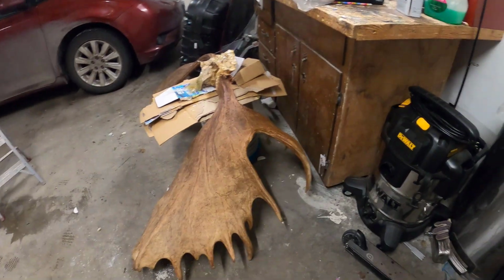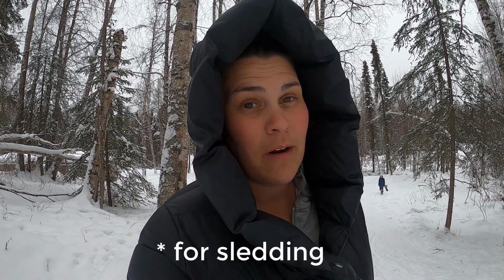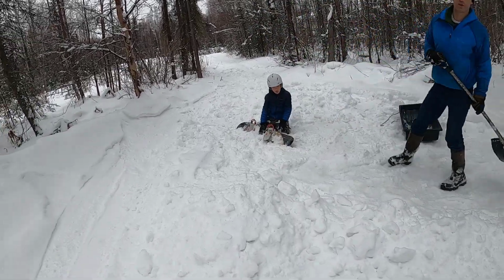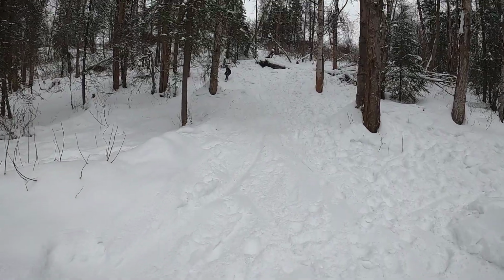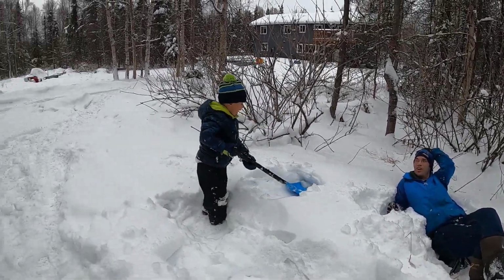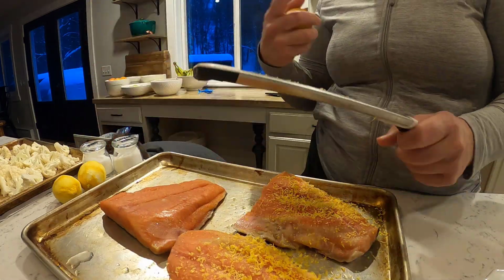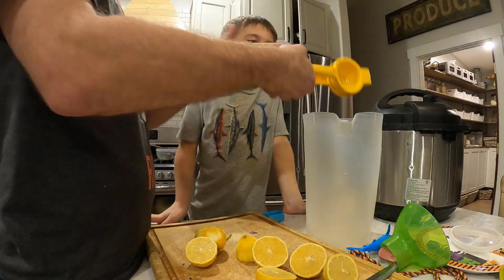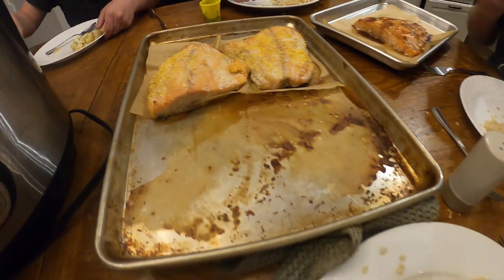Favorite Salmon Recipe | Alaska Snow Day Fun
Living in Alaska, we have a freezer full of salmon. Come along to see one of our favorite salmon recipes and enjoy an Alaskan Snow Day in our yard! We are so grateful for all of you that are here to be part of This Alaska Life, thank you!

We are the Hamm Family in Eagle River Alaska. We have 4 boys and love living in Alaska. Follow along as we share our life and adventures with you! Thank you so much for being here and enjoy This Alaska Life.